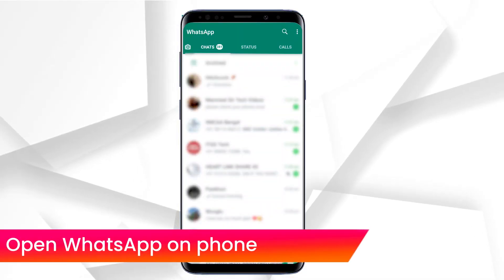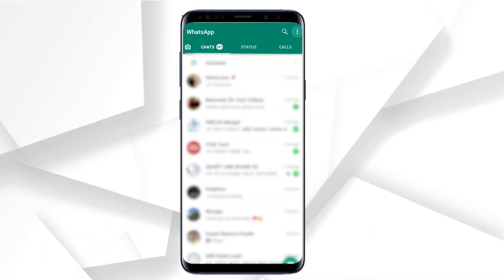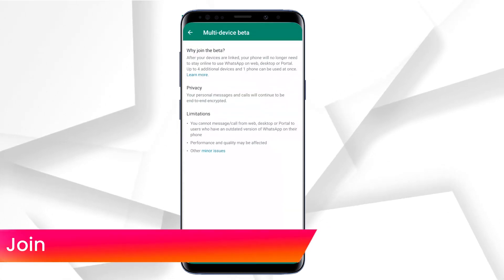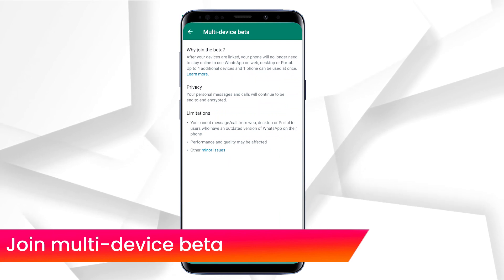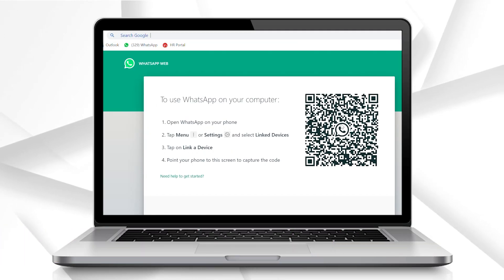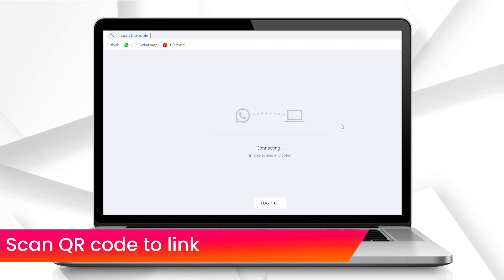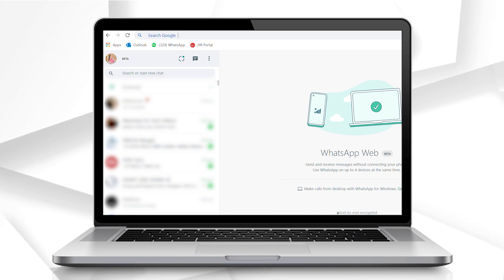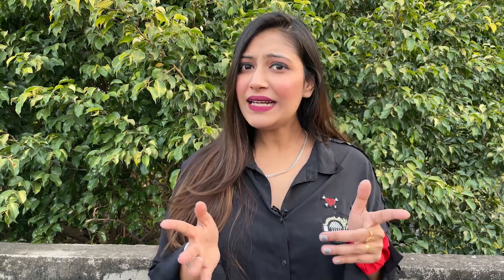How to use WhatsApp on laptop without internet in your phone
WhatsApp is running the beta program of multi-device support that allows users to run WhatsApp solely on a linked device like a laptop, without their phone being connected to the internet. Here is how you can experience the new feature in beta mode and all the things you need to keep in mind while doing so.